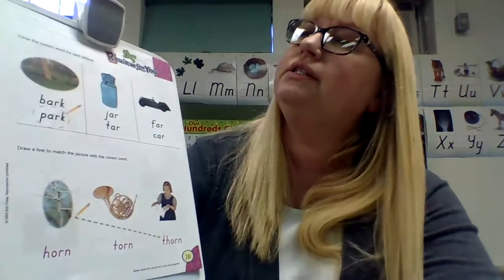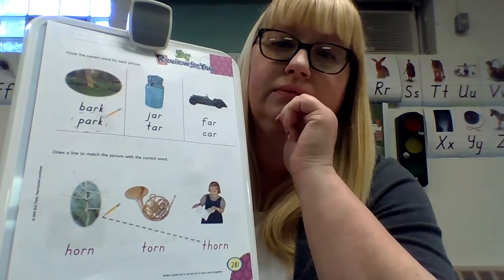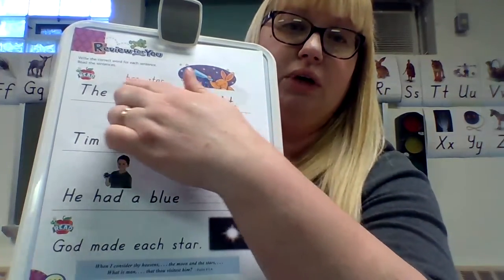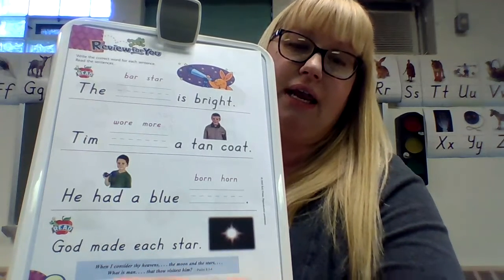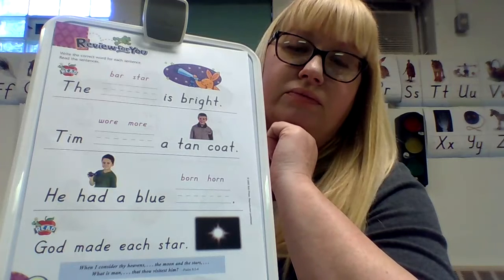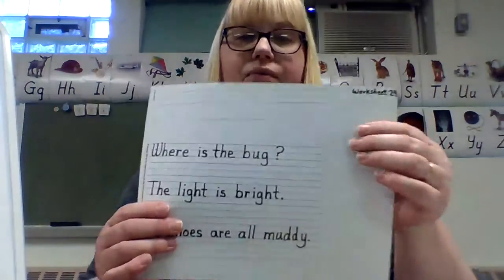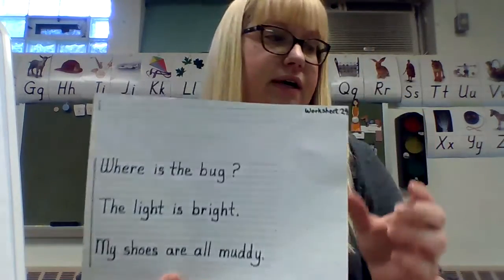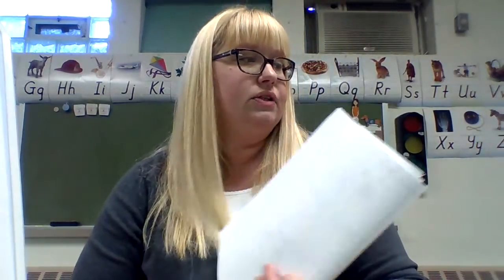Mrs. Kirshner's Comprehension / Phonics Tests 4-24-20